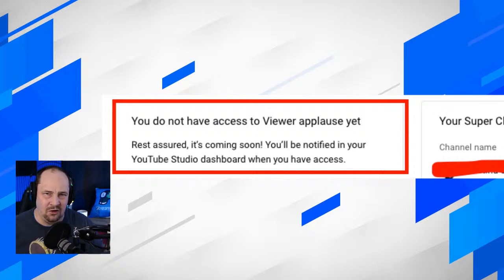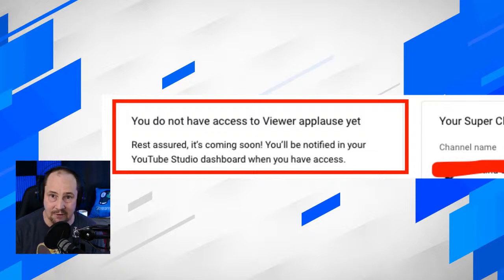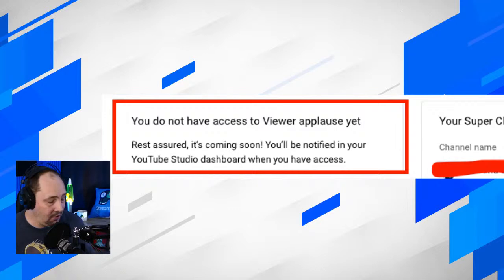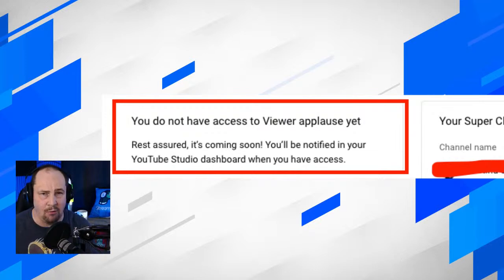YouTube Creator Q&A ~ YouTube Applause Coming Soon? ~ Polls? ~ Creator Breakfast LIVE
Join Doug from Doug Hewson YT 🔴 LIVE for an all-new Creator Breakfast LIVE - Doug will be live Down Under, so join us from around the world as we discuss the week that was in content creation, news, Q&A and more!

💬 CHAT RULES:
- be polite, no swearing, etc.
- no spamming of emojis (anything greater than 1 line in the chat window will be removed).
- no sub for sub, channel promotion, etc. in chat.
- no posting links.
- follow the direction given by Doug verbally or by the moderators.

🌏 Check our my Blog/Website and sign-up for my email newsletter

✅ I highly recommend TubeBuddy for anyone serious about doing YouTube successfully - get started

All voiceovers and promos courtesy of Music Radio Creative’s Free Jingle Friday